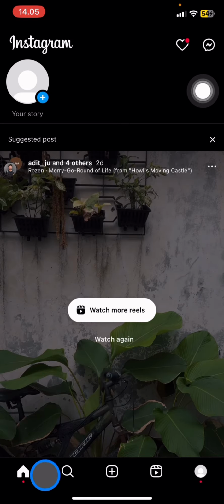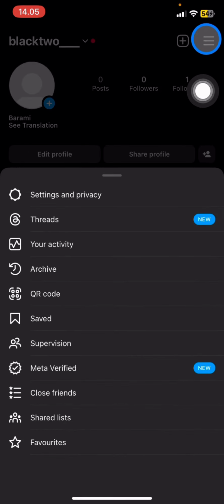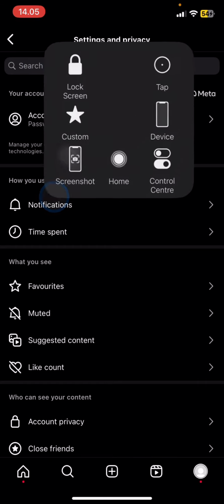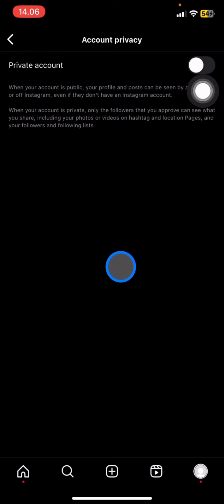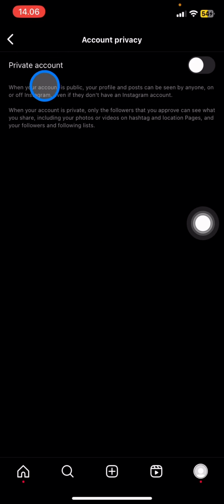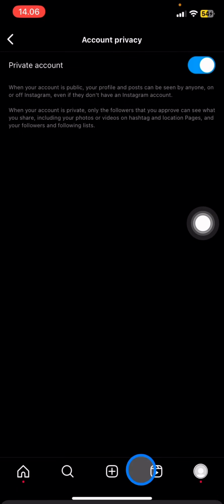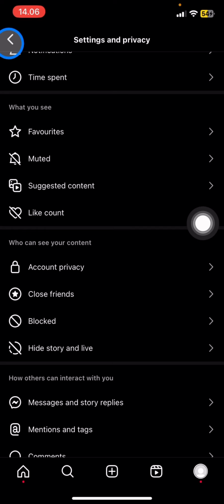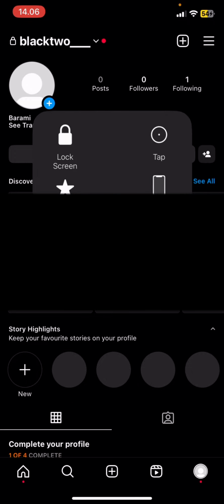How to Make Your Instagram Account Become a Private Account? Prevent Someone Stalk Your IG!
INSTAGRAM SETTING! Protect your account from someone! If you preventing random people stalks your instagram profile, You can try to make your instagram account become private. Private account will limit the access of people to view your profile. Here is the tutorial to make your instagram account private.